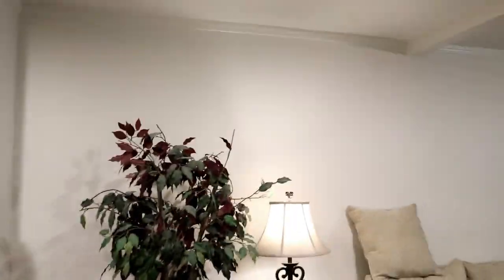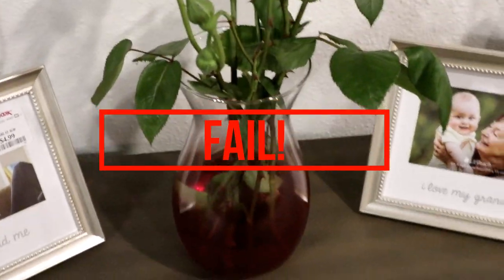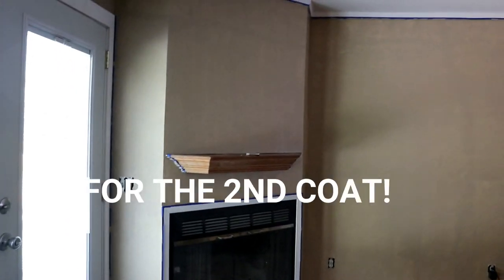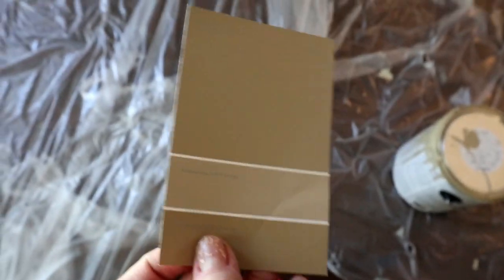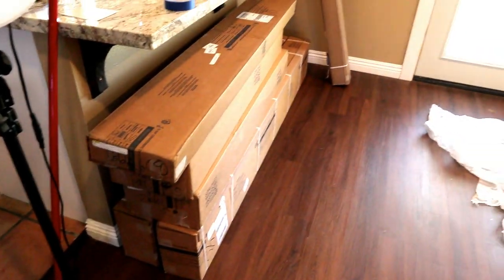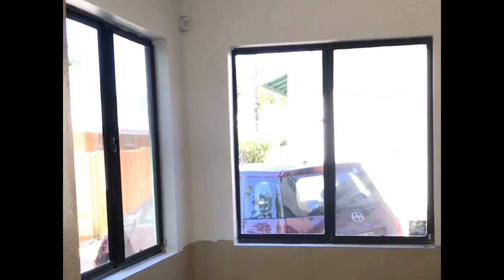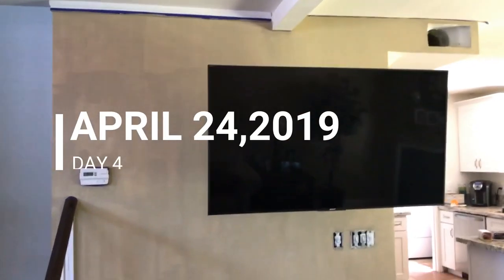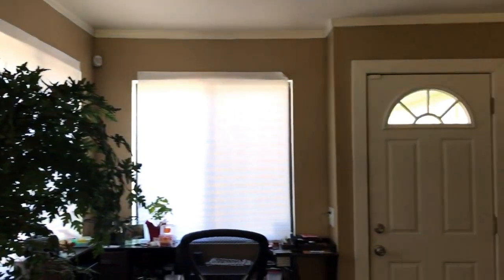COMPLETE LIVING ROOM MAKEOVER 2019 | TIME LAPSE VLOG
Hi Guys! Watch this video to see a COMPLETE room transformation! I did a clean with me video and it got a lot of views, so I figured why not make a paint / decorate with me video! I really wanted to paint the living room of our new house because it was too plain and white and so not warm and inviting! Watch til the end so you can see the finished results! So sit back and relax grab some coffee and watch ME do all the work!

Watch til the end to see the final result!

-Sandee Dee xOxO